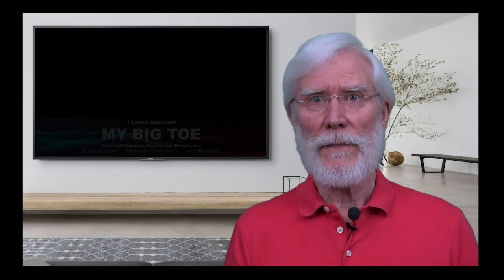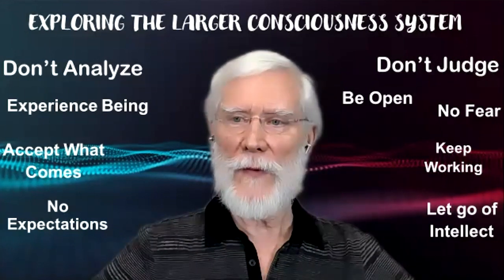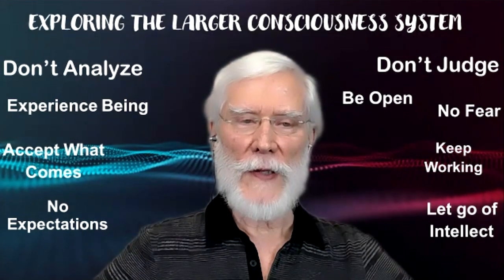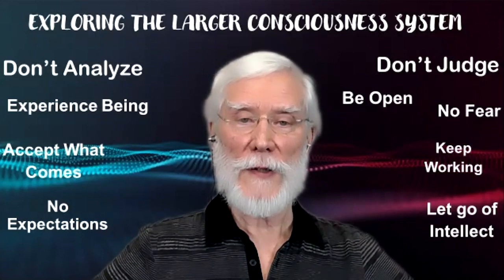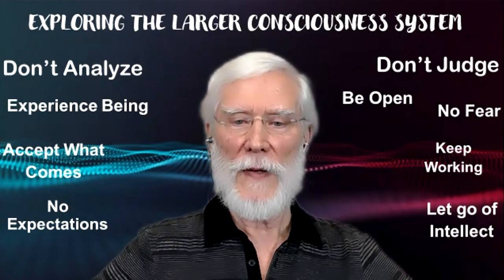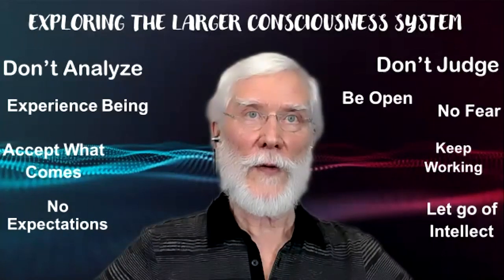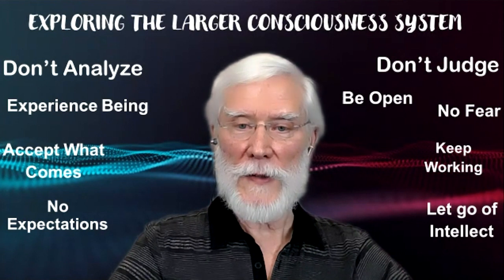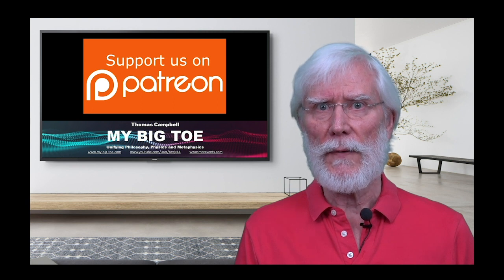MBT Advanced Explorers Program 11/2020 1/17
The questions from this program come from those who have taken Tom's Immersive live or online program through MBT Events or watched and completed the exercises in Tom's Exploring the Larger Reality program now here on YouTube or previously in person.

The participants have experience in meditation, consciousness exploration, remote viewing, and healing through intention and are here to ask questions relating to their experiences in the larger reality.*
-The question presented to Tom is what might help heal traumatic events in addition to understanding the situation intellectually, and in conjunction with professional help, and how compassion might come into the healing process to assist the healing.*
If you are interested in learning more about developing your paranormal abilities and intuition, and reducing your fears you may like Tom's Exploring Consciousness program available here:
Exploring Consciousness and Everything Paranormal with Thomas Campbell*  A Virtual Imaginality(tm) Product is available on the Soundwise platform here...

MBT Communities:

Consciousness Hub - a non-profit organization to facilitate the dissemination and scientific expansion of MBT